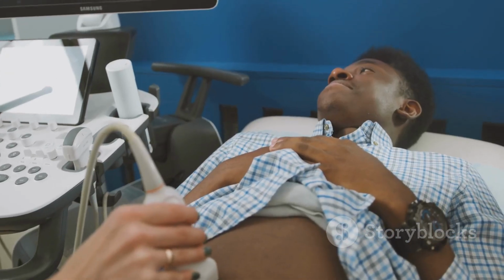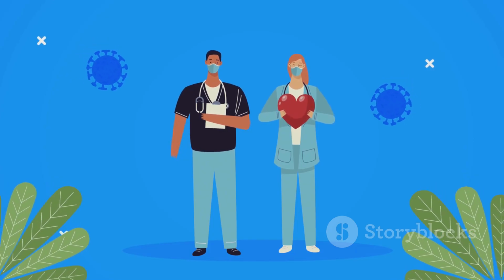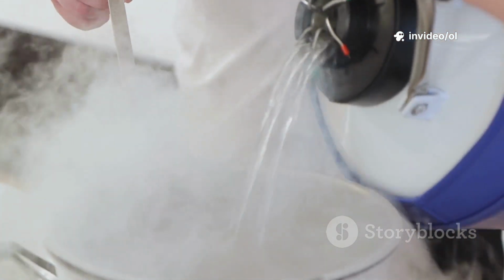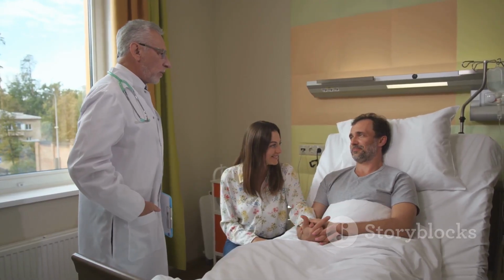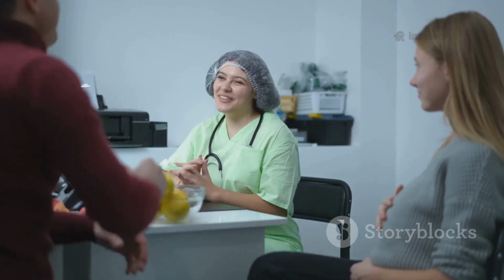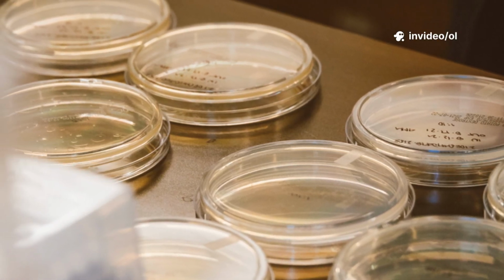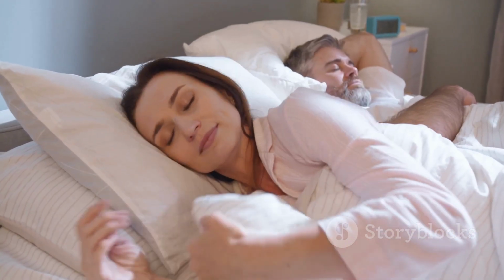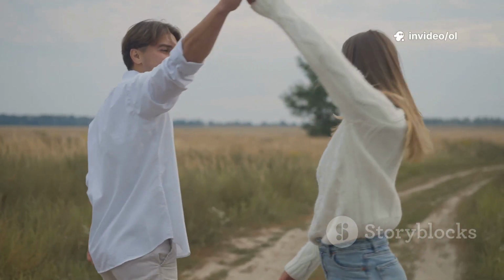Surgical retrieval of sperm tesa and tese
This is a description for a video about a Testicular Biopsy procedure, often referred to as TESE (Testicular Sperm Extraction) or TESA (Testicular Sperm Aspiration), used in the diagnosis of male infertility and for retrieving sperm for ￼/￼.

🔬 Testicular Biopsy (￼/￼): Understanding the Procedure for Male Infertility

Video Description

Facing male infertility can be challenging, but modern medicine offers solutions. This video provides a detailed, clear explanation of the Testicular Biopsy procedure, which is a vital diagnostic and treatment tool, particularly for men with Azoospermia (zero sperm count).

We break down the science and the process to give you the knowledge you need, replacing uncertainty with confidence on your fertility journey.

🎬 What You Will Learn:

What is a Testicular Biopsy? A simple explanation of the procedure's purpose: to obtain a small tissue sample from the testicle to check for sperm production or to retrieve viable sperm for use in ￼/￼.

The "Why": We discuss the main indications for the procedure, primarily Obstructive Azoospermia (a blockage in the sperm pathway) and Non-Obstructive Azoospermia (a problem with sperm production).

Procedure Breakdown: A step-by-step overview of how the biopsy is performed, covering two common techniques:

TESA (Testicular Sperm Aspiration): The minimally invasive technique using a needle.

TESE (Testicular Sperm Extraction): The surgical technique (or Micro-TESE using a microscope) to locate and retrieve sperm directly from the testicular tissue.

The Lab Connection: How the retrieved tissue is immediately handled by the ￼ to locate and prepare the sperm for ￼ (Intracytoplasmic Sperm Injection) or cryopreservation (freezing).

Recovery and What to Expect: Practical guidance on the duration of the procedure, post-operative care, and expected recovery time.

If you or your partner are considering ￼ or ￼, this video will demystify the process and highlight its critical role in achieving pregnancy through Assisted Reproductive Technology (￼).

➡️ Watch now to take an informed step forward in your family-building plan.

Hashtags & Keywords